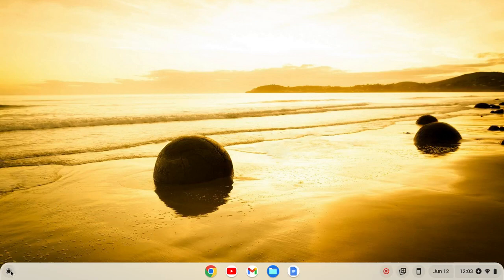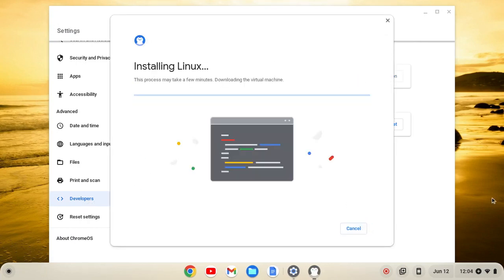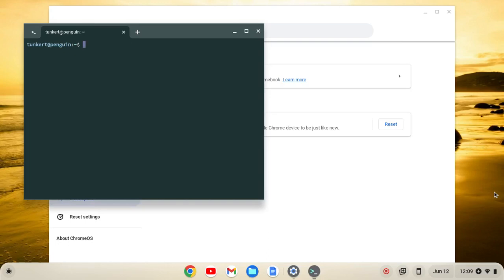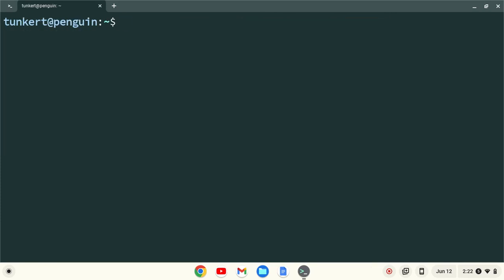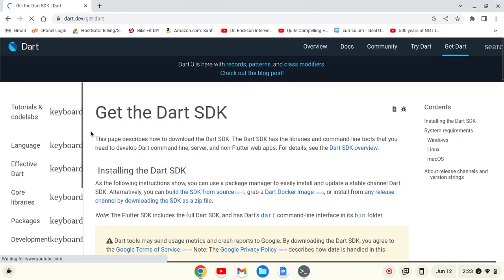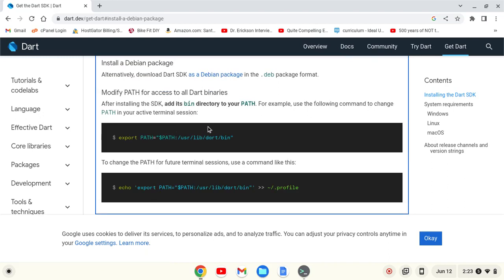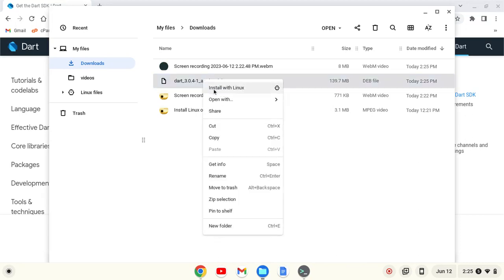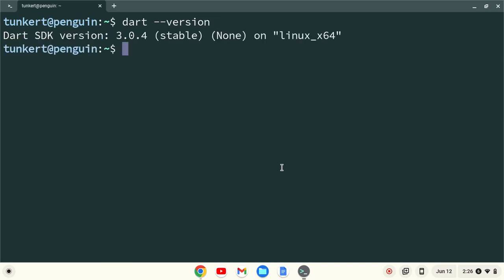How to Install Dart on a Chromebook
In this video, I show you how to install the Dart SDK on a Chromebook.